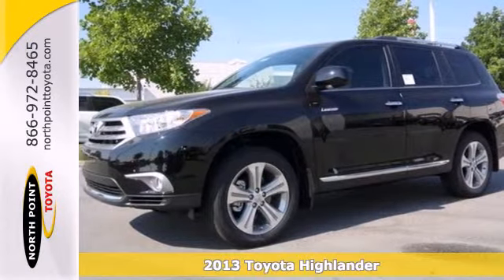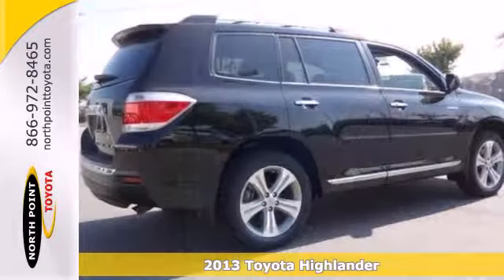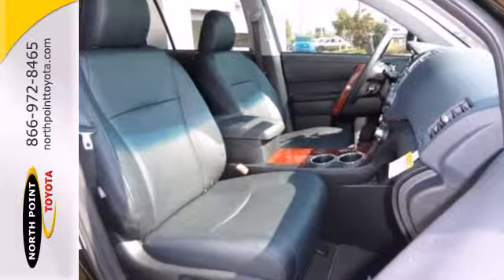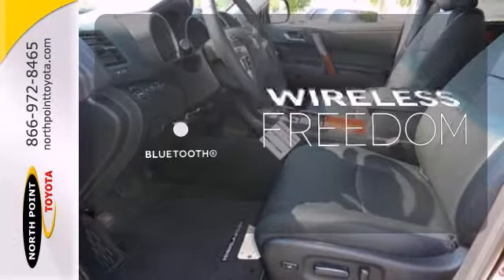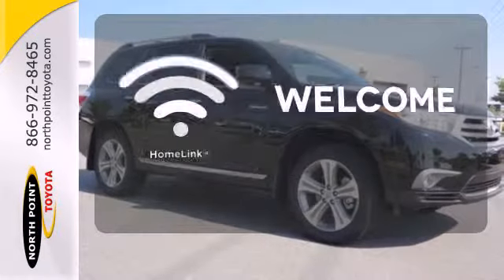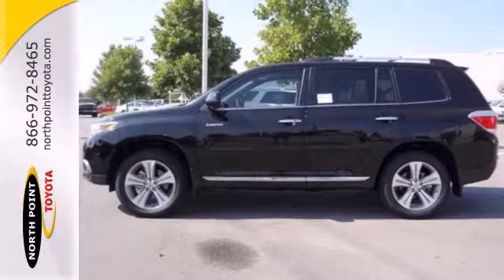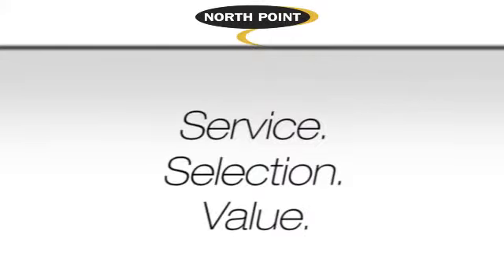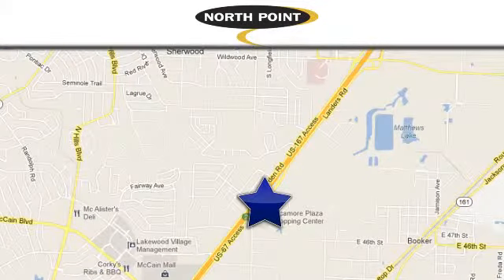2013 Toyota Highlander North Little Rock AR Sherwood, AR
Year: 2013
Make: Toyota
Model: Highlander
Trim: 5 Speed Shiftable Automatic
Engine: 6 Cylinder
Transmission: 5 Speed Shiftable Automatic
Color: Black
Interior: Black
Stock #: DS130846

4336 Landers Rd

Address:
4336 Landers Rd